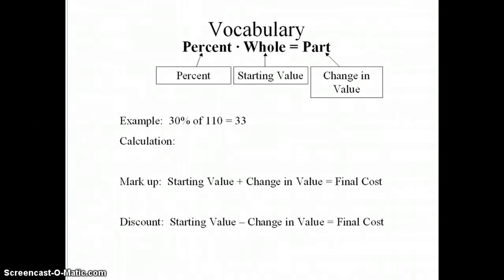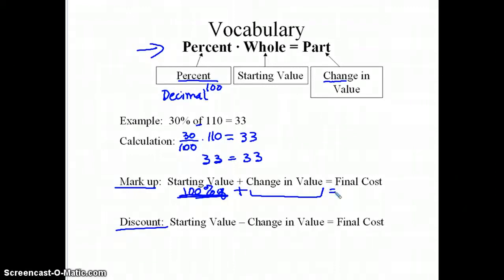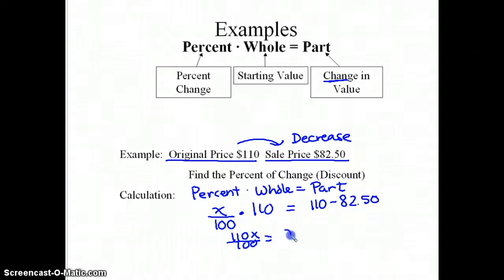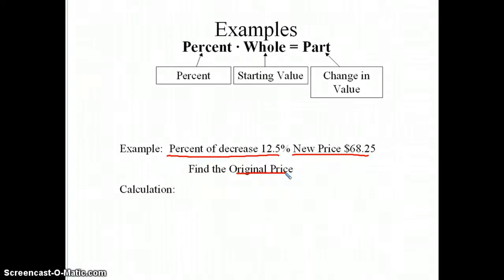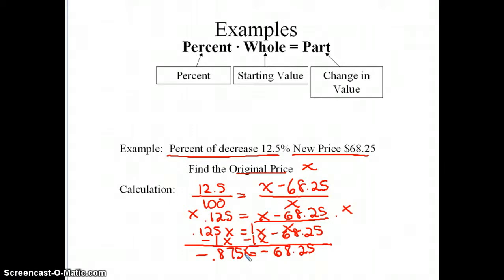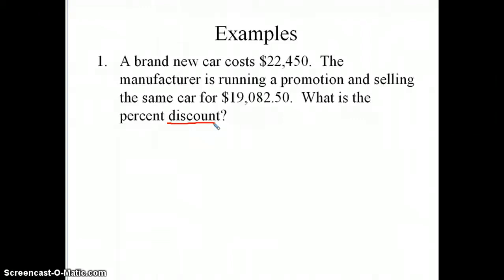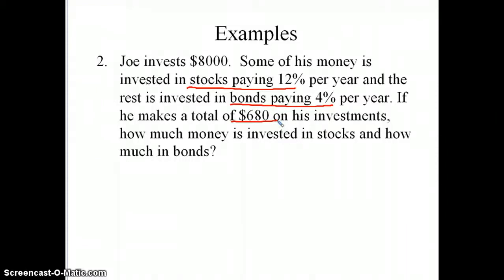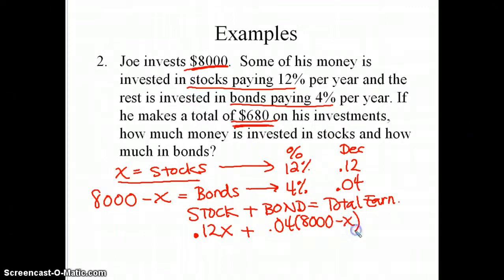Section 7.6 Percent change